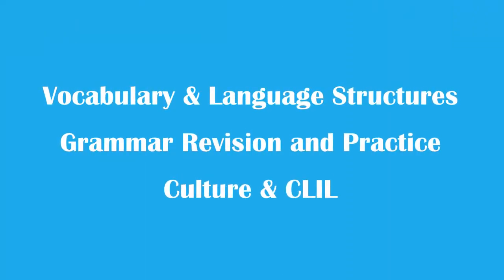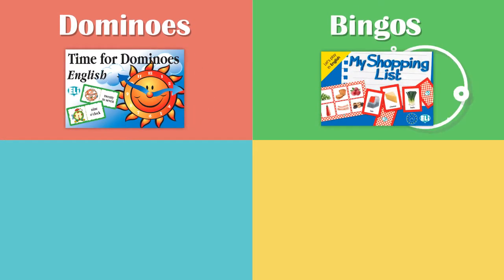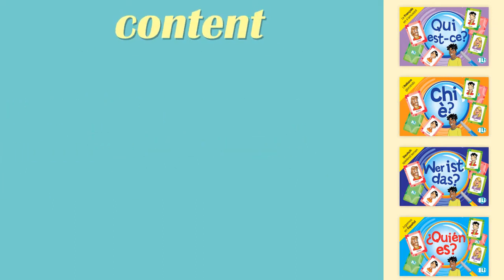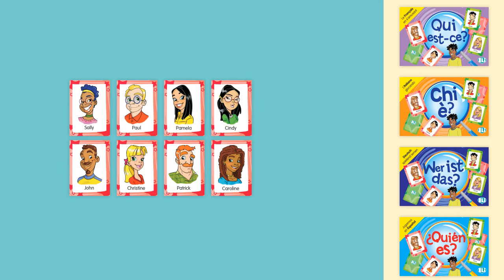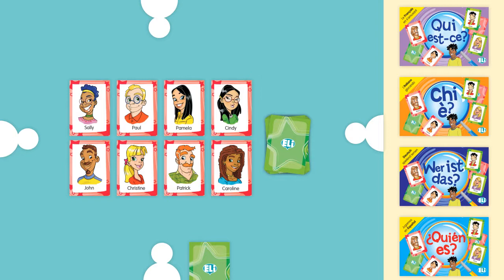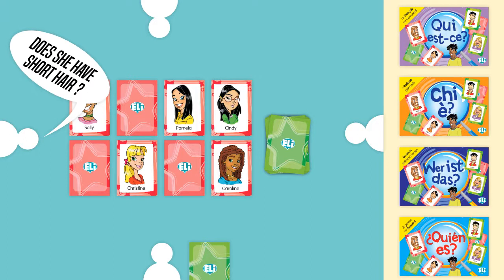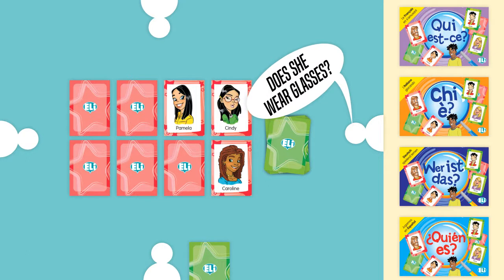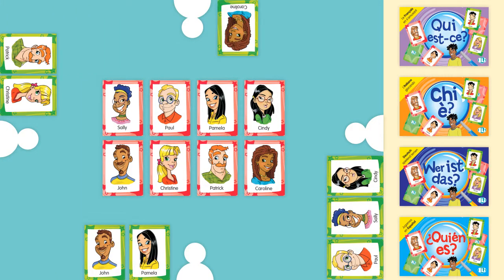Who's who tutorial